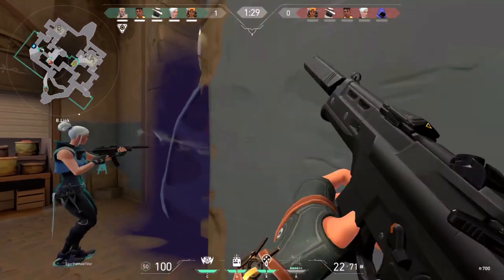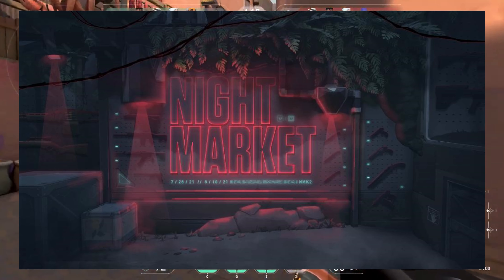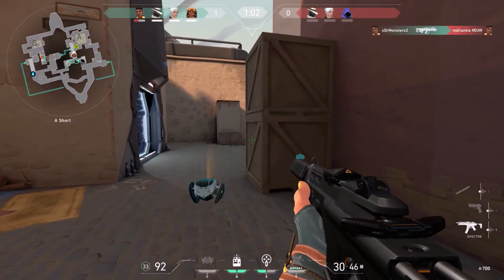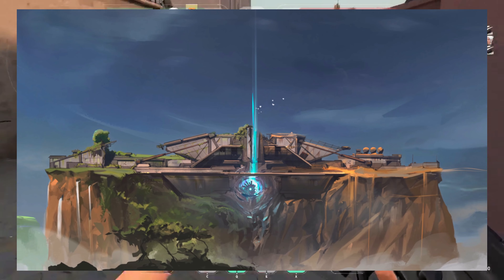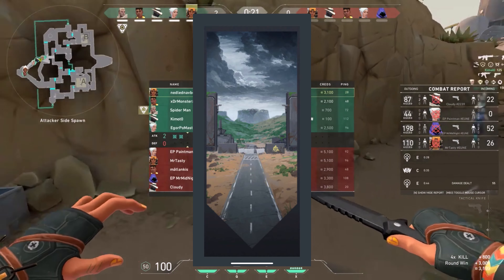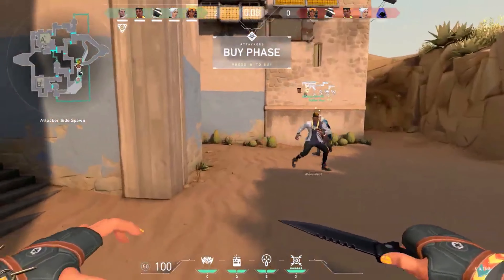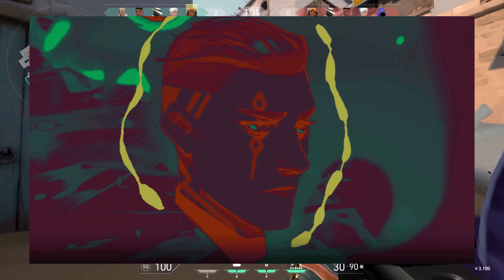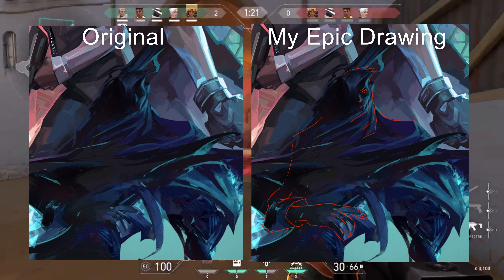NEW MAP?! VALORANT Secret Teasers | PGG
News has come out of a new map being teased. On top of that, some more information has been found in the new mysterious Agent, Deadeye.